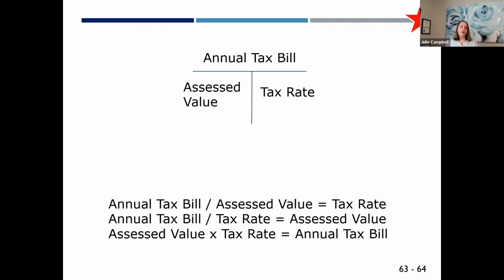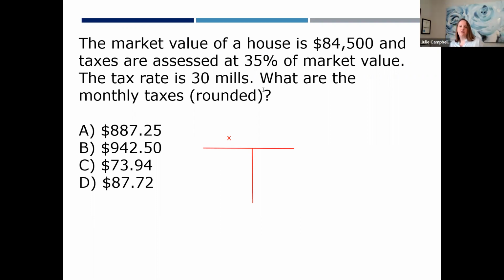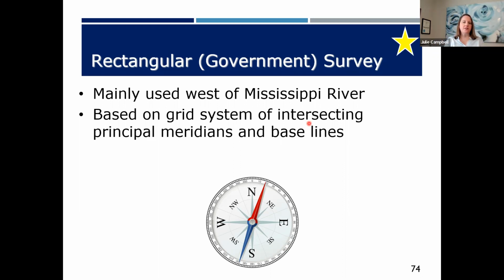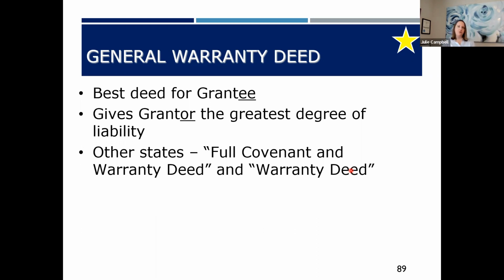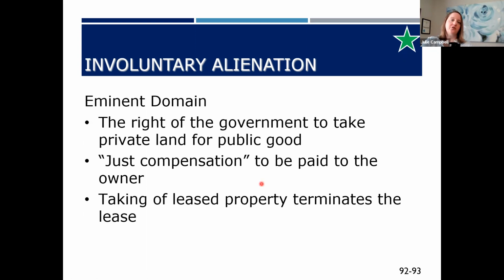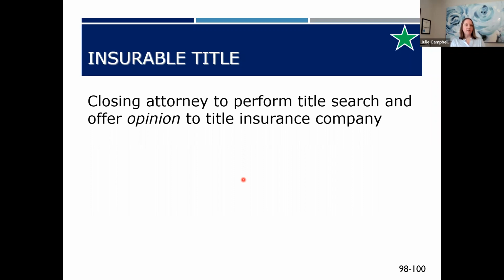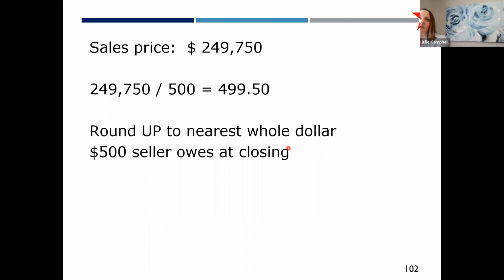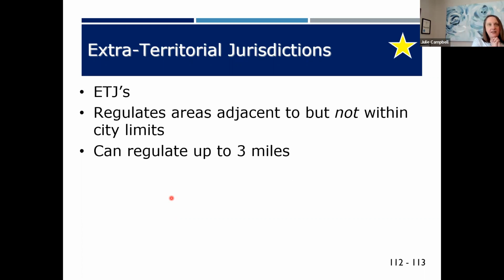Finish Unit 3, Unit 4 (no math), Unit 5, and start Unit 6